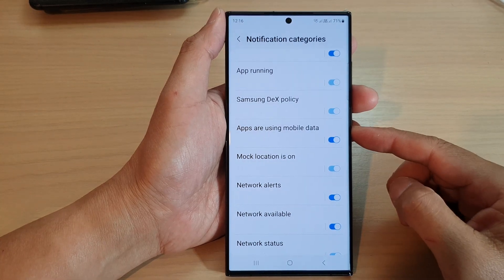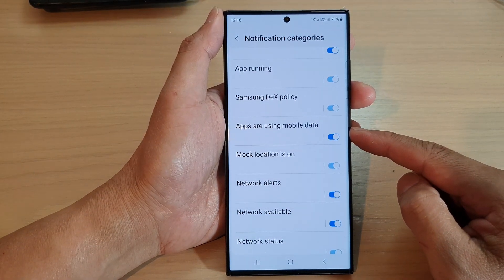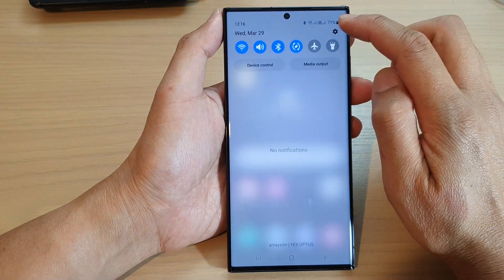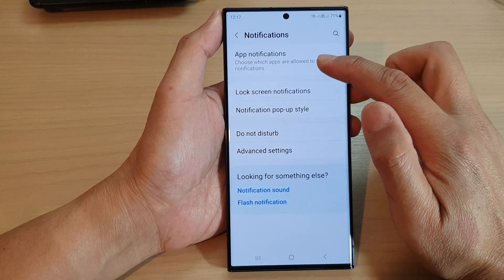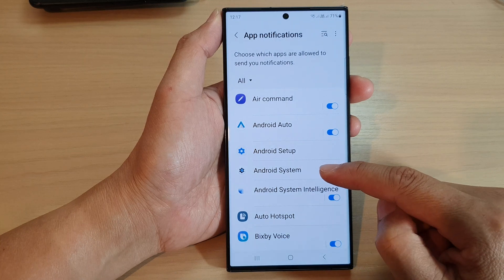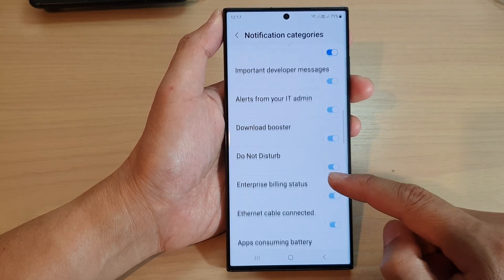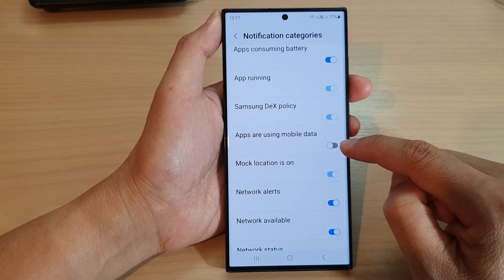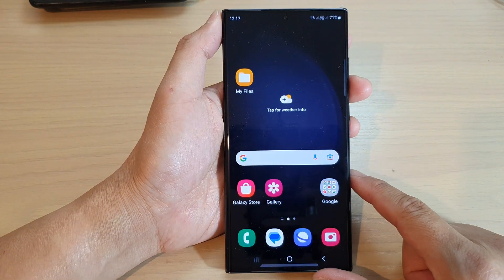Galaxy S23's: How to Turn On/Off Apps Are Using Mobile Data Notifications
Learn how you can turn On/Off apps are using Mobile Data notifications on the Samsung Galaxy S23/S23+/Ultra.